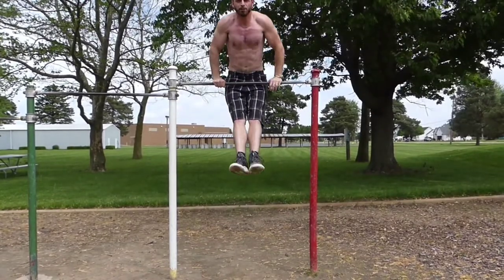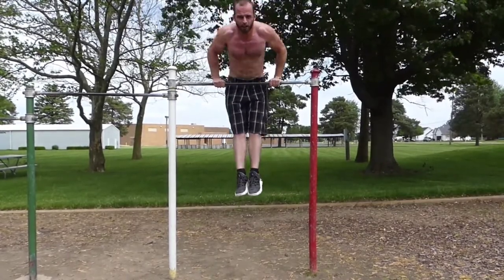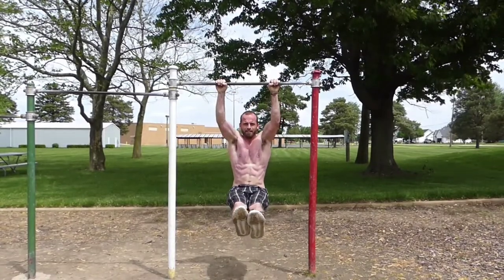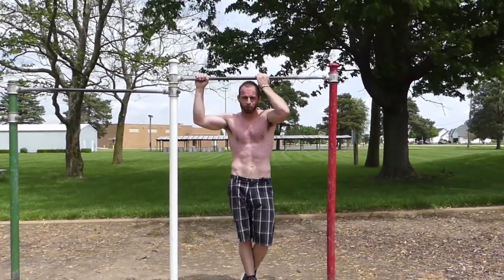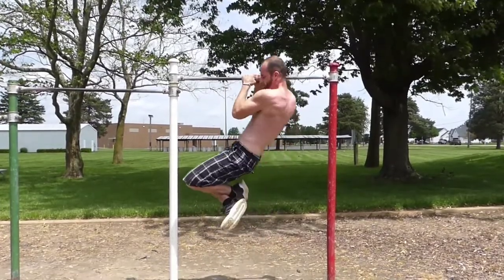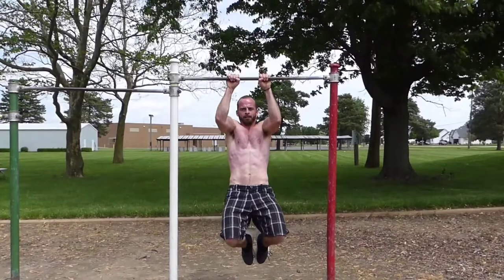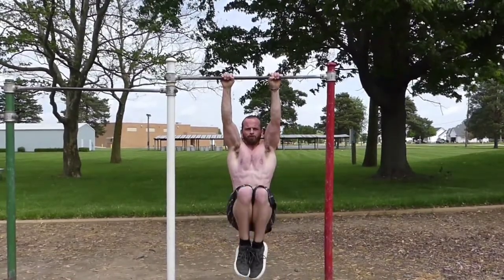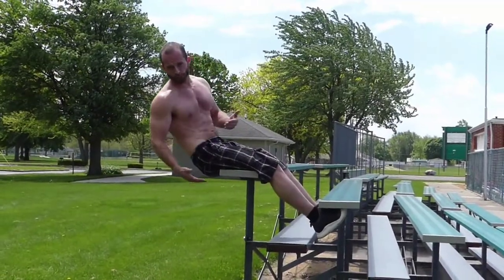Introduction to basic calisthenics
Handstand Steve with projectbodyweight going over the five basic components of calisthenics; push, pull, arms, abs, and legs. Working these basic components will give you a total body exercise. Push exercises range from push ups to one-handed push-ups and then there are handstand push-ups and 90-degree push-ups. Pull exercises consists of anything pulling towards your body, you can do many different variations of Pull-Ups as well as assisted Pull-Ups all the way to Advanced weighted pull ups. There are many different ways to work your arms and in this video I just go over the benefits of Pull-Ups for a bicep exercise. Abs are your core you can work those in many different ways in the video I discuss toes to bar as well as knee raises, windmills, and Superman crunches off bleachers. For the legs I simply do jumping squats on and off bleachers.

My hopes are to empower people and try to help inspire change through physical fitness.